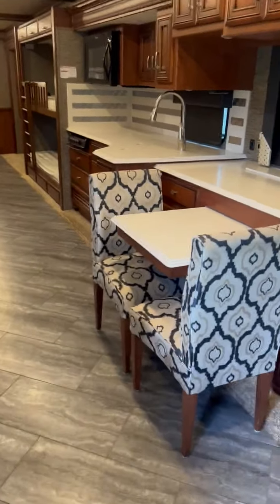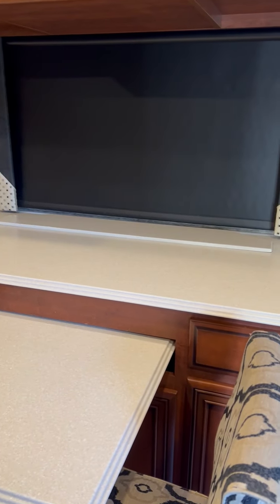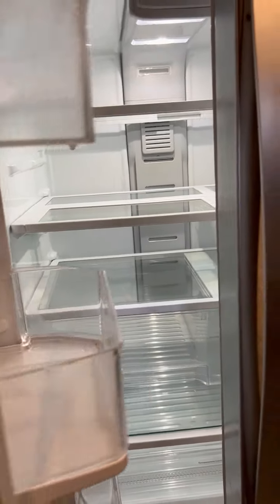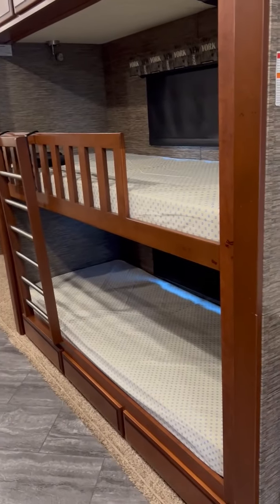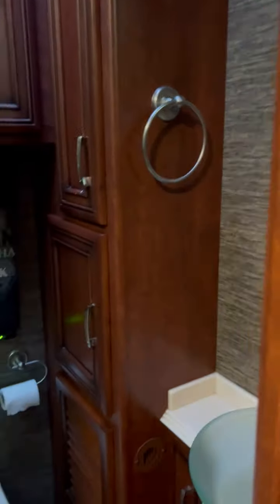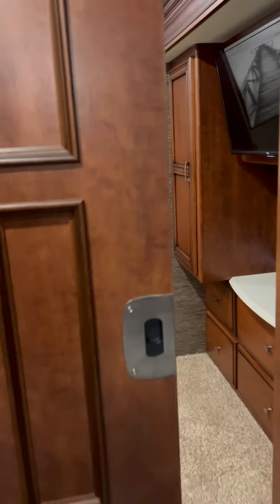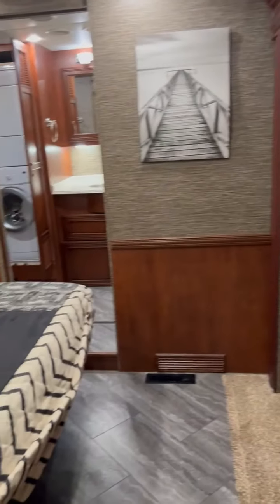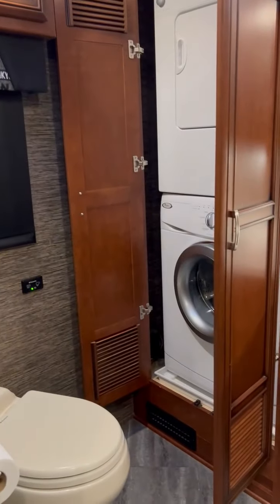2017 Newmar VENTANA LE in Enhanced